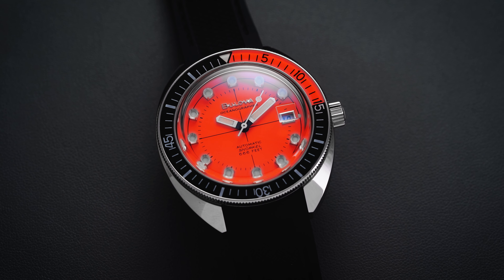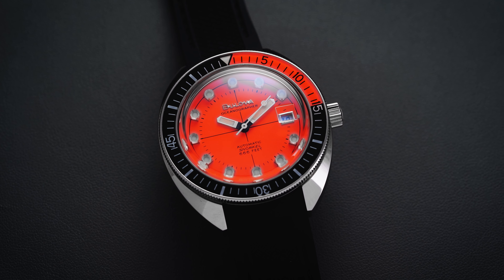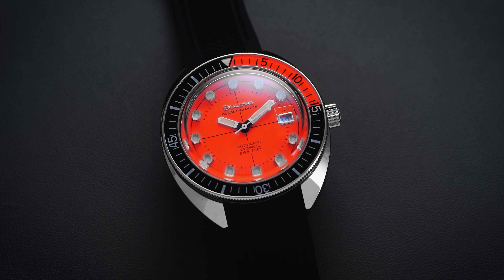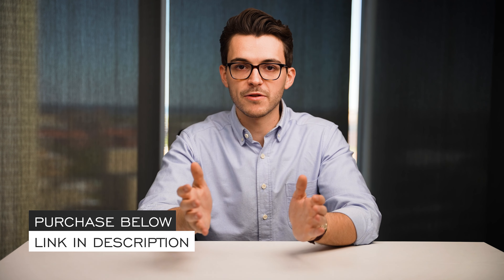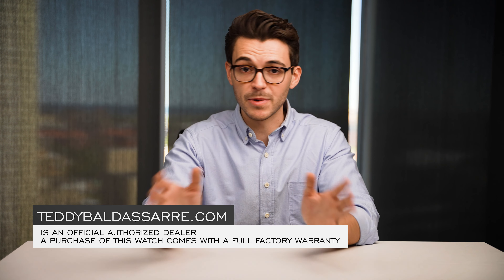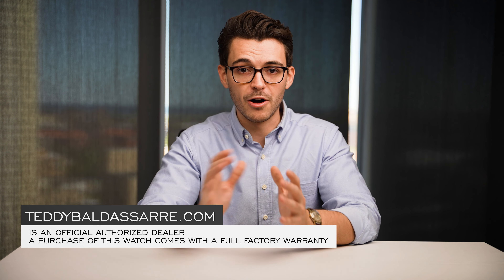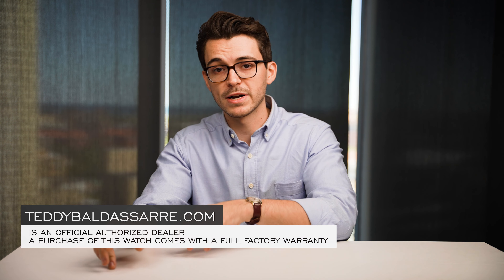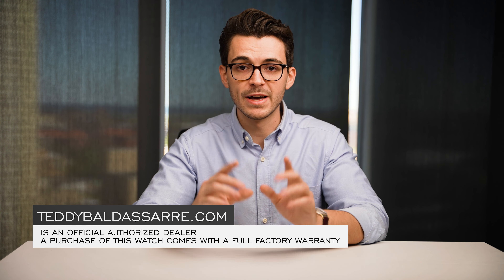A Retro Diver With a Striking Dial & Wearable Case - Bulova Devil Diver Orange